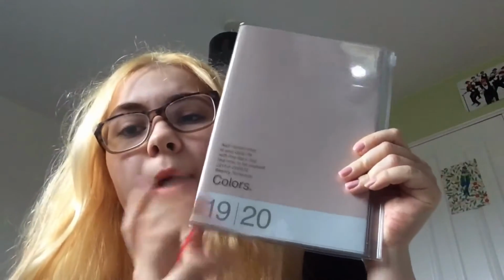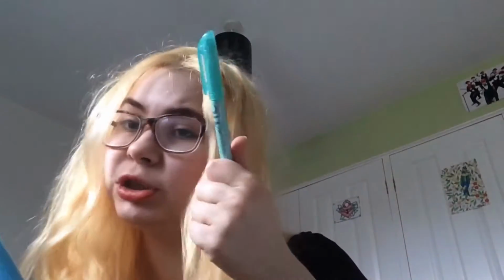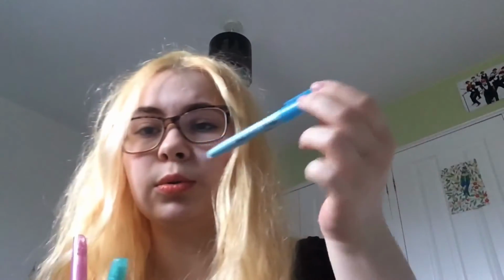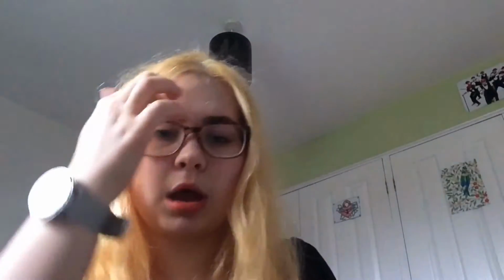Organise my life with me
Hope you enjoy the video and are excited for the video ahead

About:
*where are you from?
Uk
*how old are you?
17

Musician: @iksonoffical